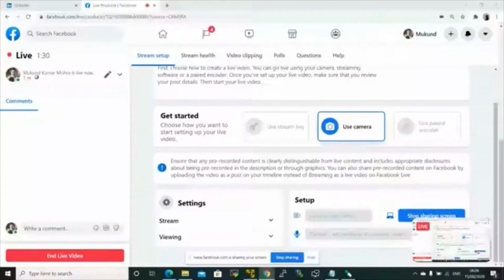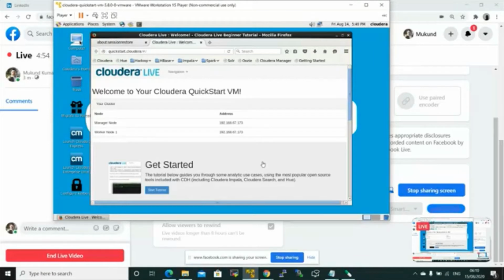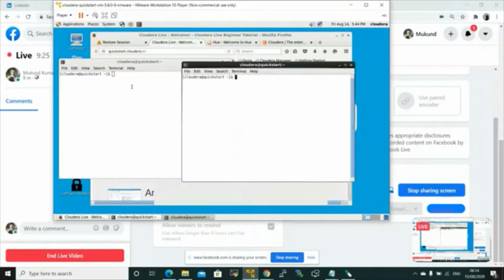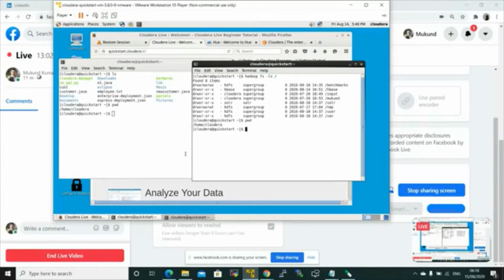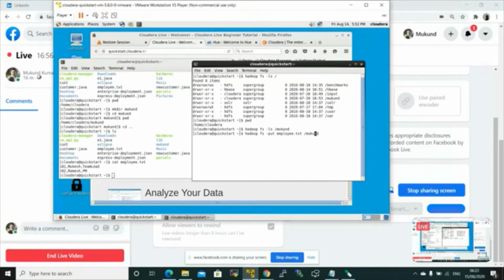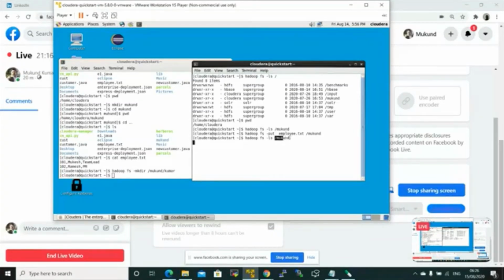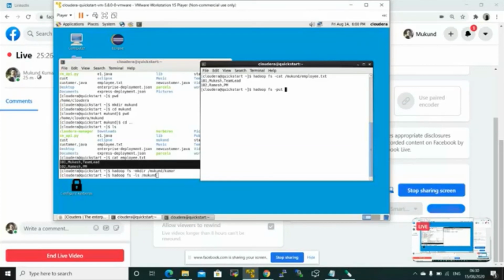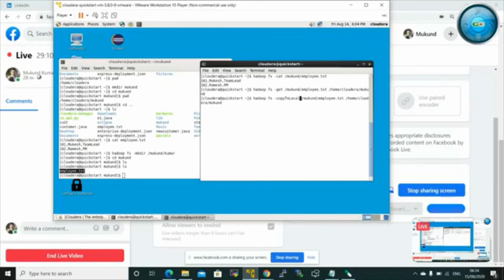Basic HDFS command In Cloudera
HDFS is one of the major components of Apache Hadoop, the others being MapReduce and YARN. In this video we are examining the basic hadoop commands on Cloudera .
Udemy Courses On Big Data/Data Science By Mukund